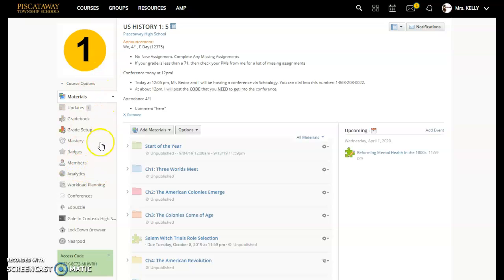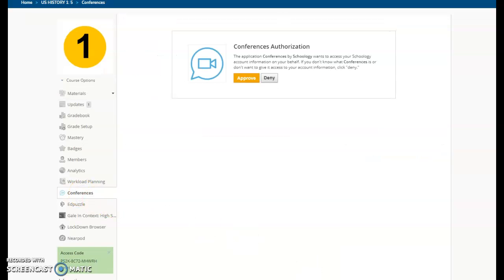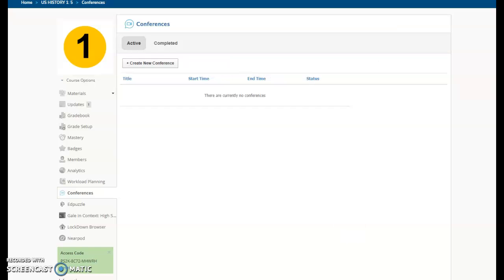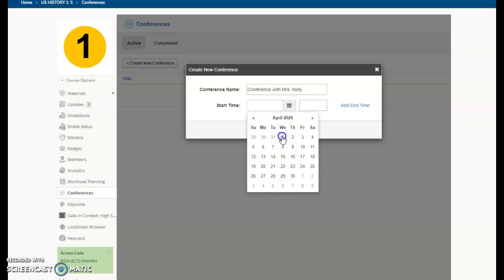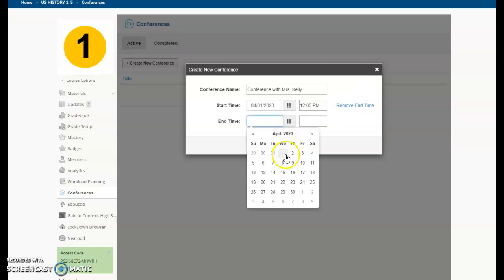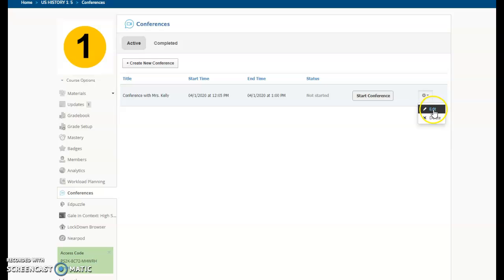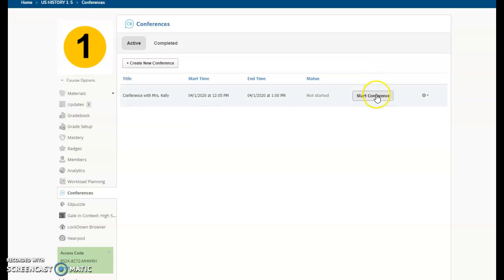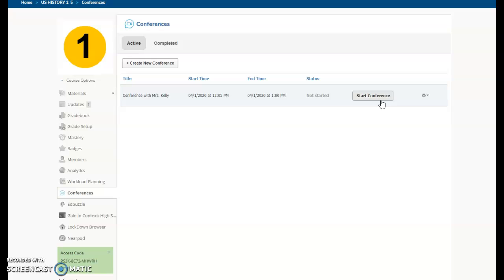Schoology: Setting up a Conference